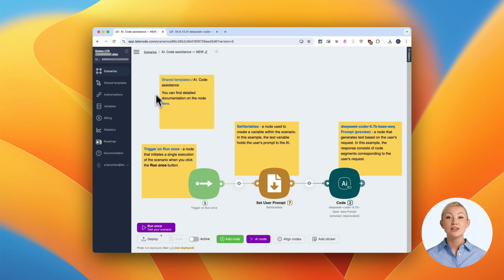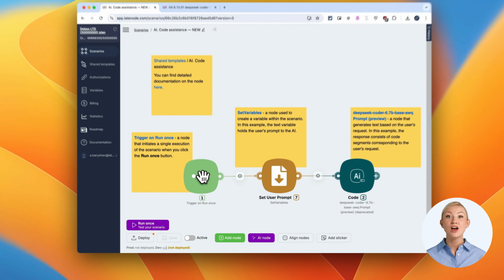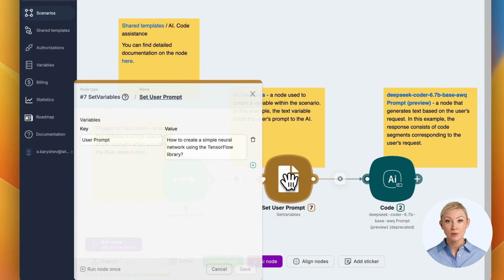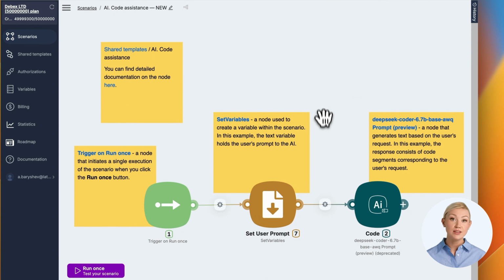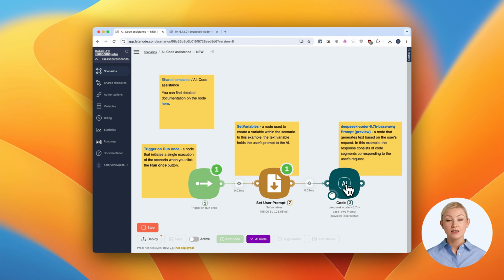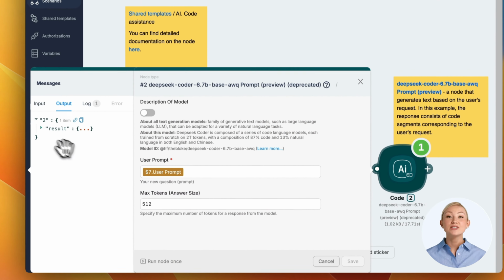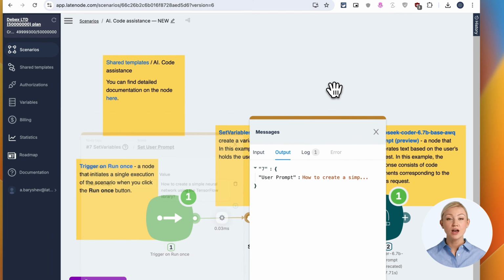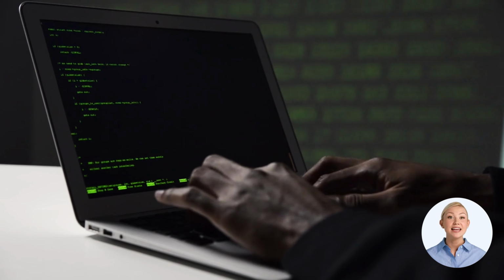Supercharge Your Coding with AI: Latenode's Intelligent Assistant Tutorial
Discover how to leverage AI for effortless coding! 🚀 This tutorial demonstrates the power of the deepseek-coder model in Latenode to instantly assist with various programming tasks. Perfect for developers of all levels looking to boost their productivity and tackle coding challenges with ease.

🔧 Learn how to:
• Set up a simple 3-node scenario in Latenode
• Harness AI to get instant coding assistance
• Streamline your development process and solve problems faster

💡 Whether you're a beginner or an experienced programmer, this AI coding assistant is your new secret weapon for efficient coding!

⚡ Try it yourself!